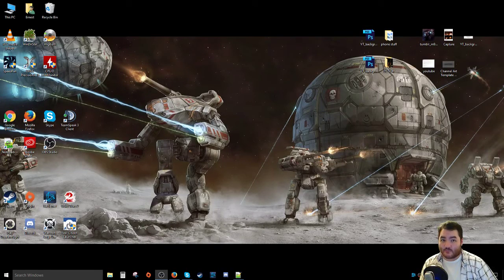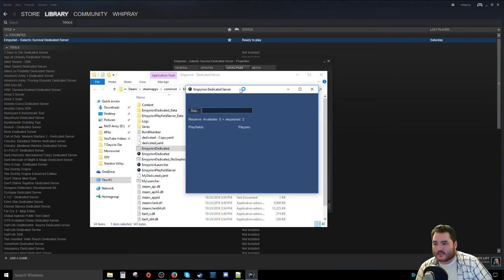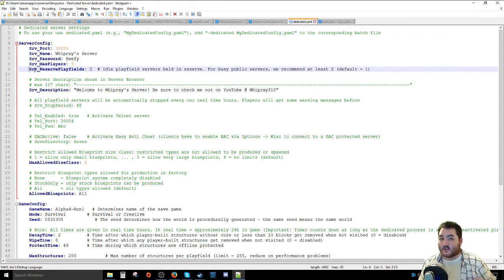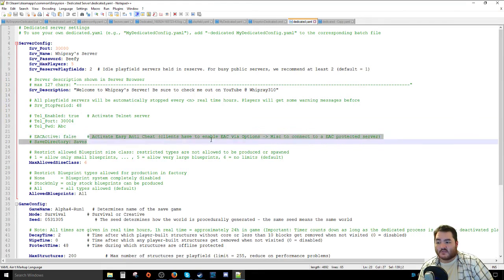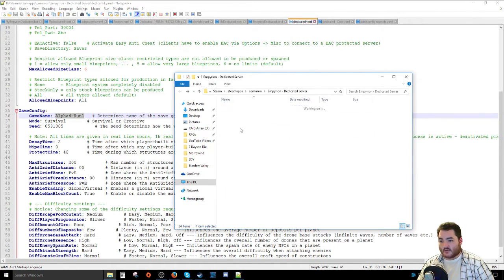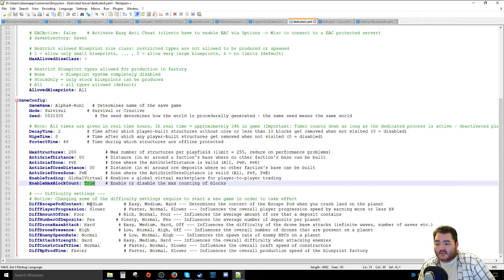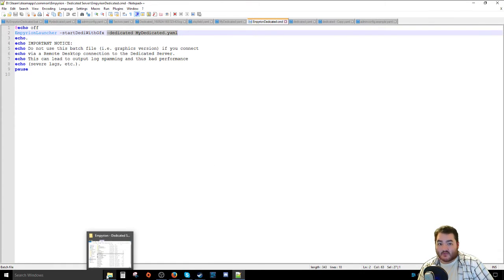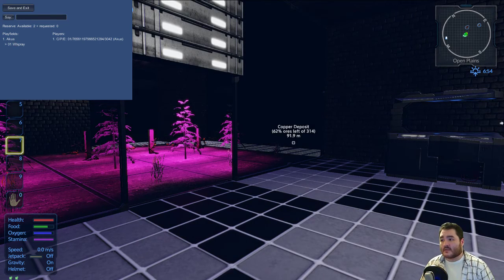How to setup a dedicated server for Empyrion Galactic Survival Alpha 4.2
Hey everyone! This is my fourth video for how to setup a dedicated server, this time for the Alpha 4.2 version of the game, which now specifically includes a stand-alone client built into steam.

A few points here are worth reiterating:

1. Formatting is super important!!! Make sure there are 4 spaces between the left-most side of the config file, and the "srv_xxxxxx " arguments. It will crash your server-client on startup if you don't have the formatting right.

2. If you don't see your server on the server selection screen, it is likely you're experiencing a firewall issue which is preventing the internet from seeing your server; you'll need to look up how to port-forward for your specific router, or look into your windows firewall to make sure things aren't being blocked.

3. If the dedicated server client is closing as soon as you try to start it, there's something wrong with your configuration file. Make sure you're pointing to the right file in the command script that you run, and make sure your formatting in the config file is also correct. I ran into a lot of issues with this myself until I figured out what the cause was with the spacing.

4. If the dedicated server is starting, but it isn't loading the playing fields, there's probably something wrong with the batch file trying to pull the wrong configuration file. I had this issue because I miss spelled the name of the config file it was supposed to use, so you'll need to make sure the batch file has the right config file named in it.

5. As a final thing, make sure only one instance of the dedicated server client is running. Some people have mentioned to me that when you shut down the client, it doesn't always kill the process. Going into Task Manager and making sure it's not running can help getting it running correctly.